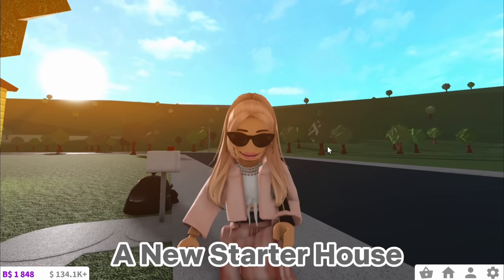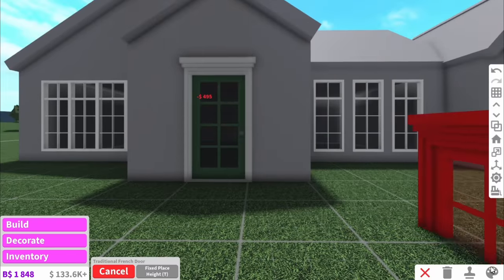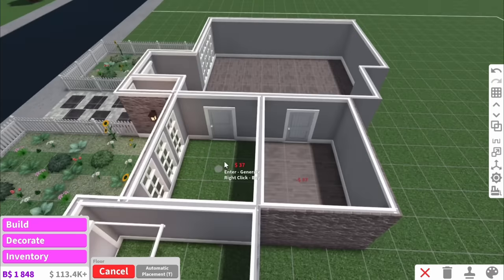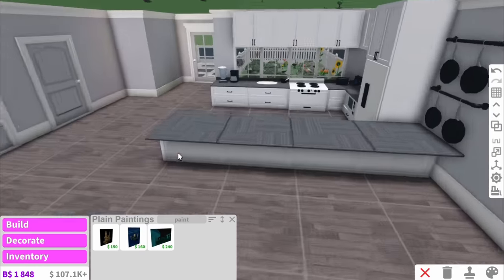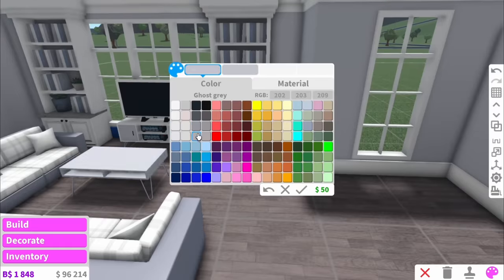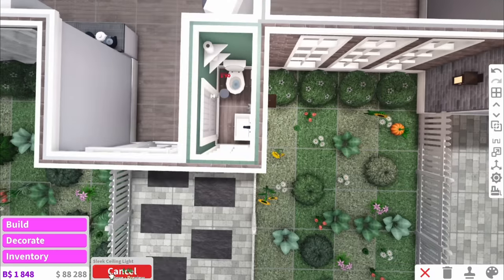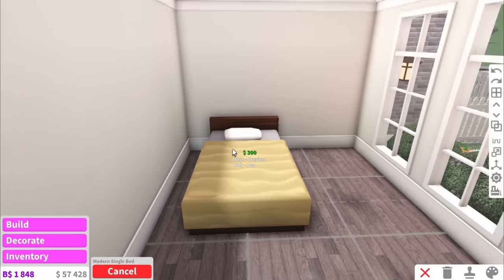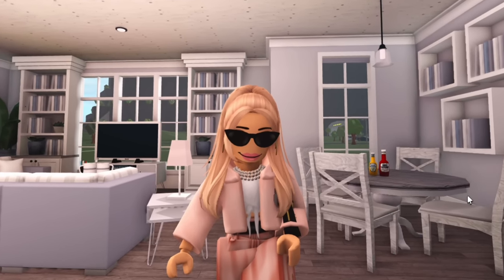BUILDING A NEW BLOXBURG STARTER HOUSE | roblox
So I have renovated a fair few of these houses but now I thought I would build a whole new one.